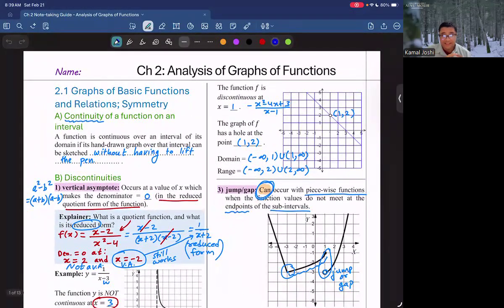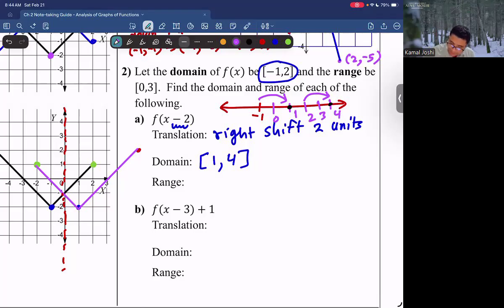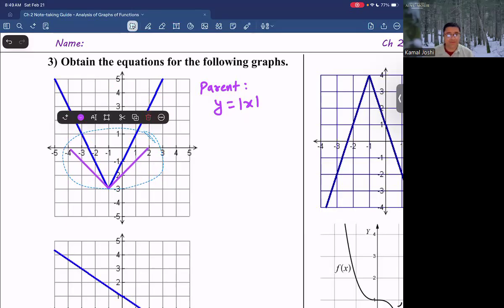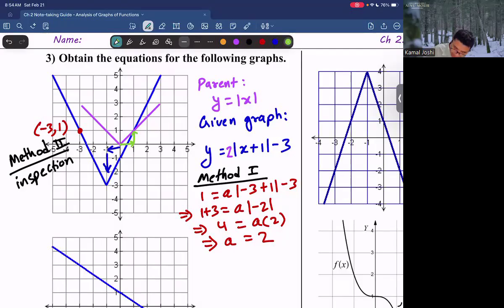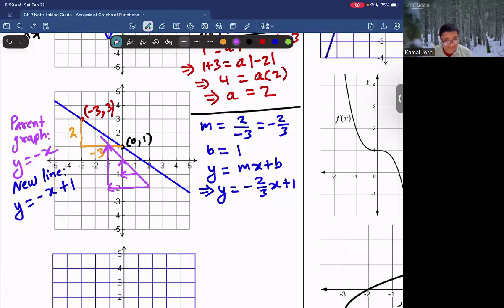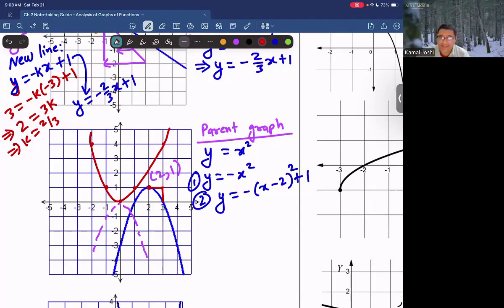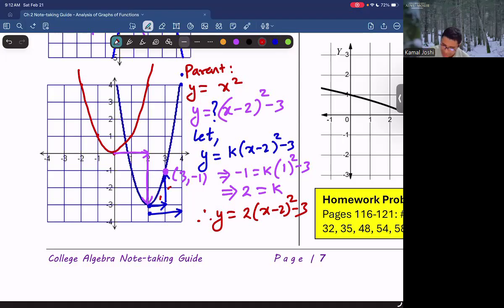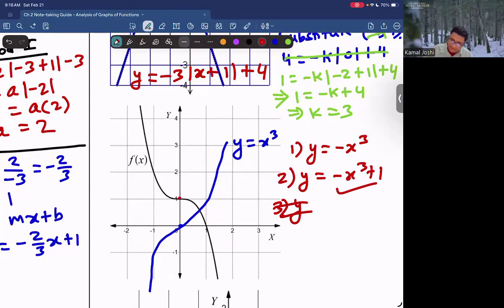Lesson 2.3 Part II - Stretching, Shrinking, and Reflecting Graphs